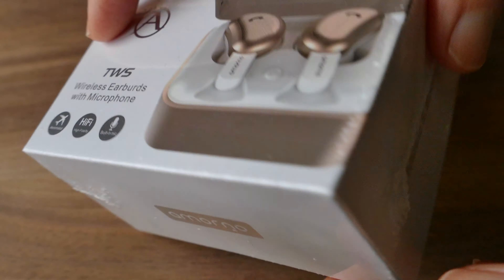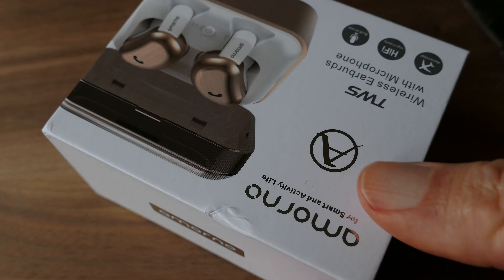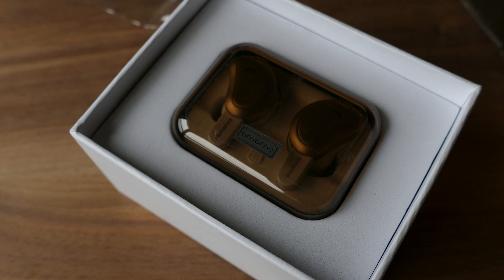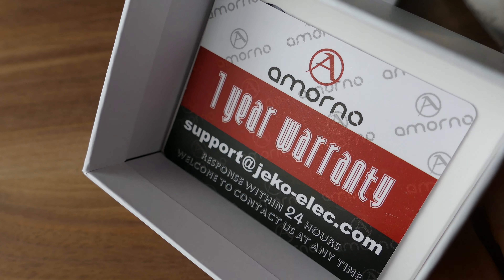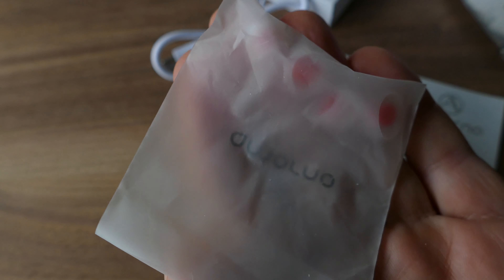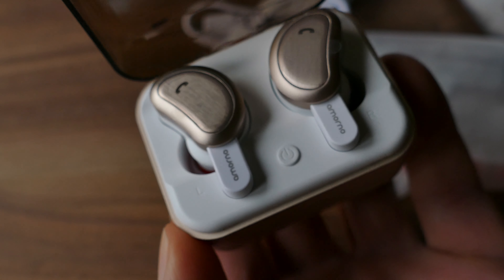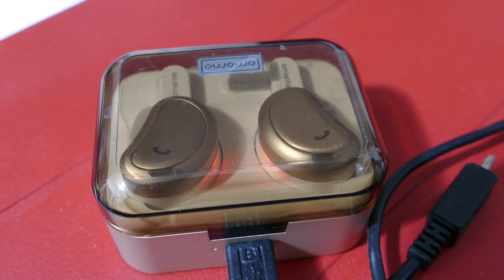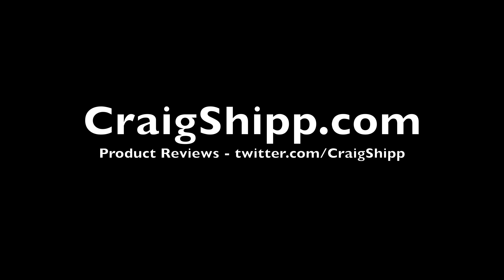AMORNO True Bluetooth Headphones in 4k UHD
From amazon: Wireless Earbuds, AMORNO True Bluetooth Headphones In-Ear Deep Bass Noise Cancelling Earphones Mini Sweatproof Sports Headsets with Charging Case Built-in Mic